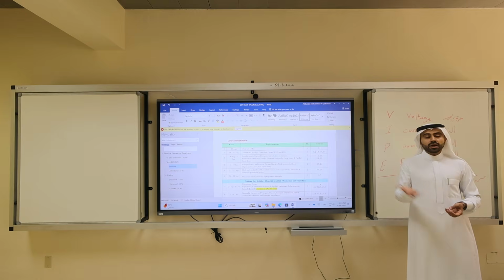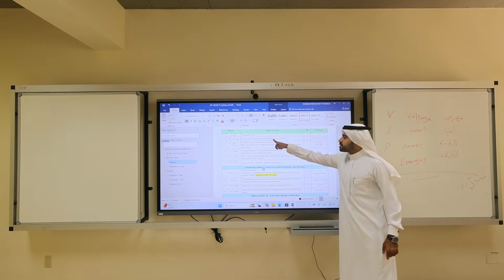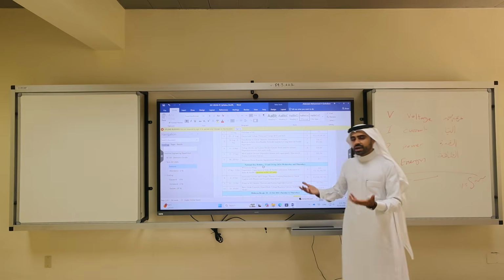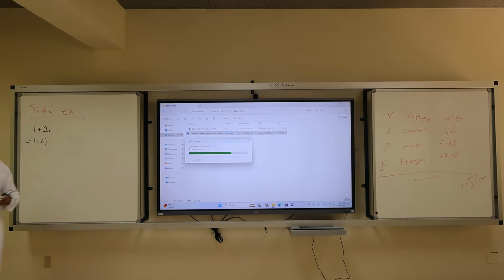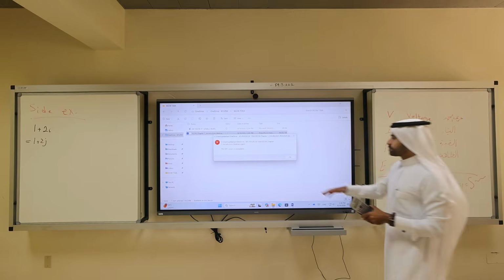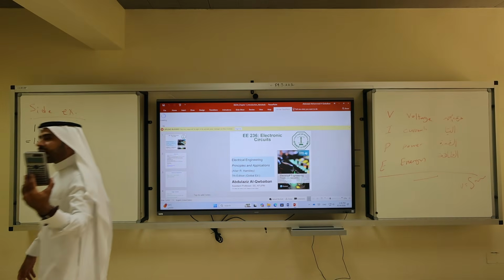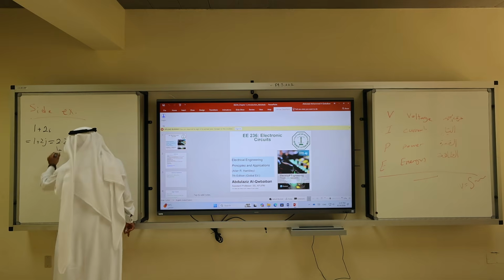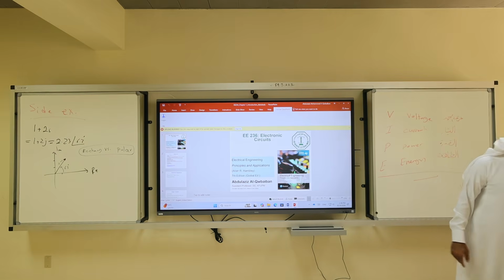EE 236 Lecture 1 [Introduction to the course]